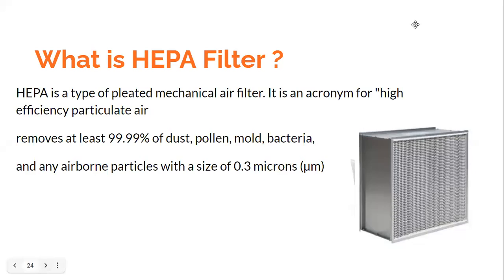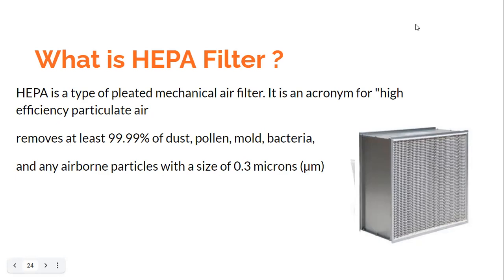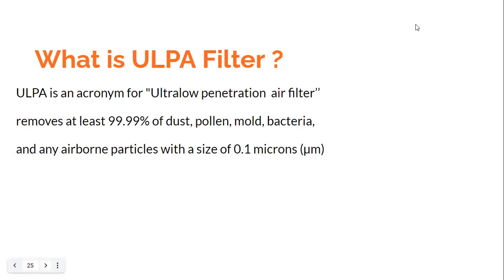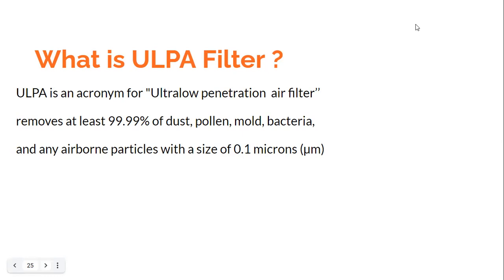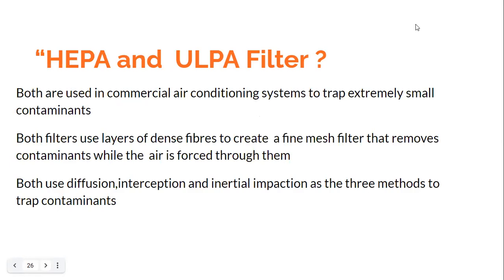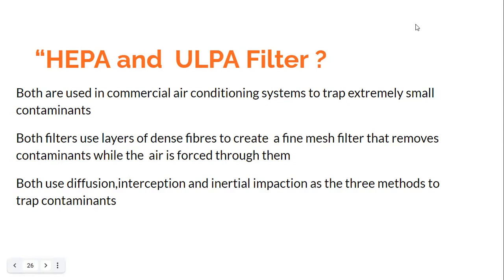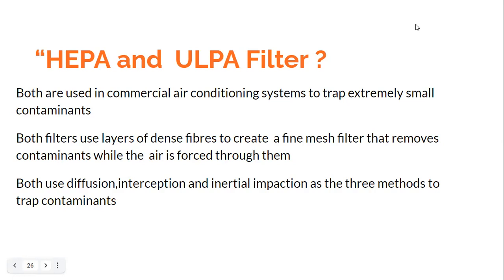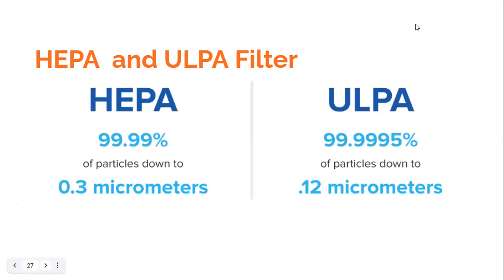HEPA filters and